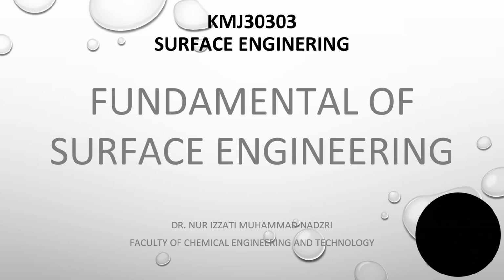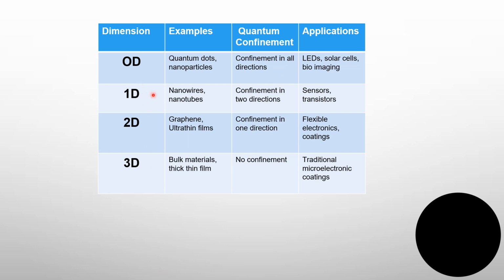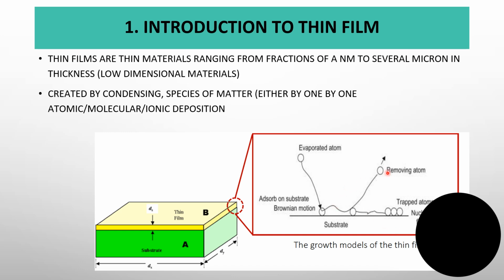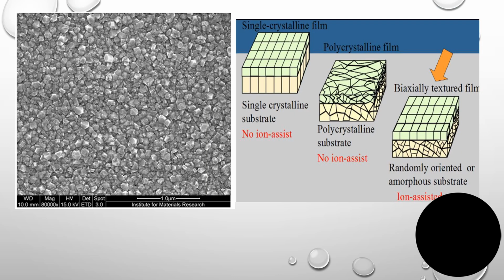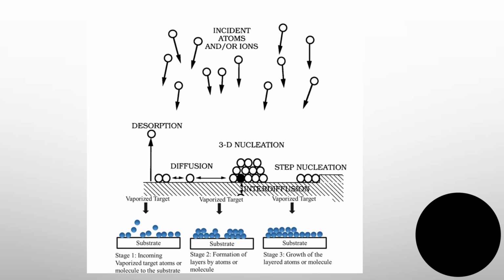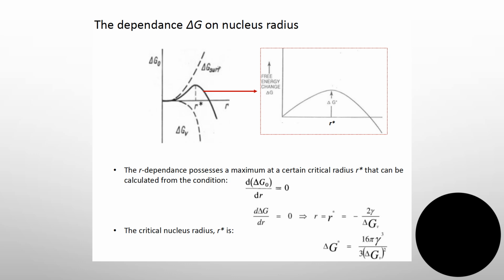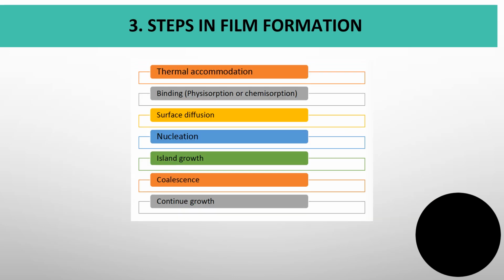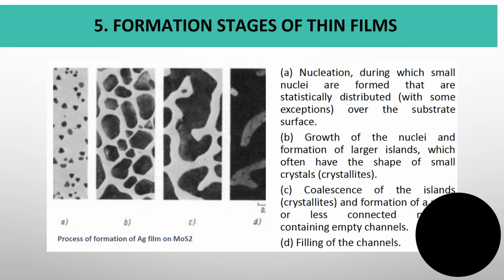2425 KMJ30303 L2 updated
KMJ 30303 CHAPTER 2